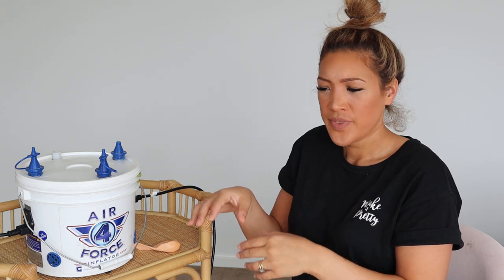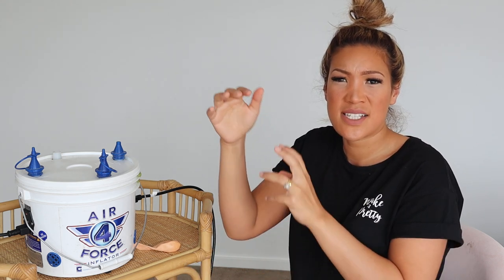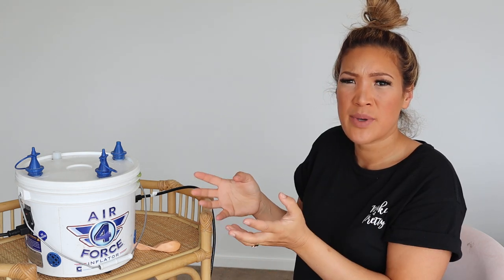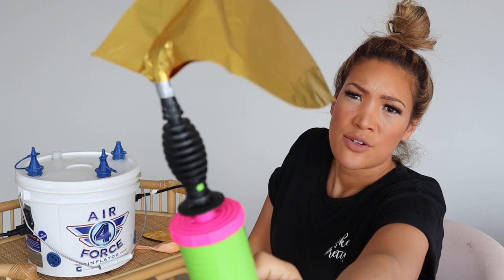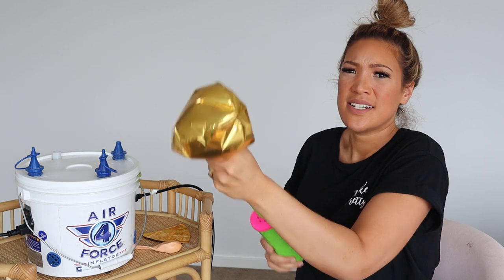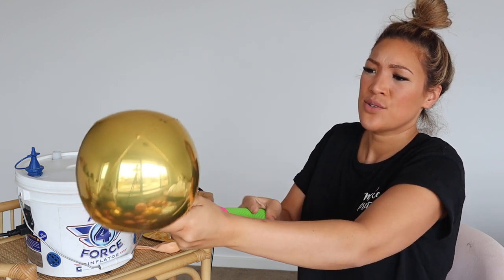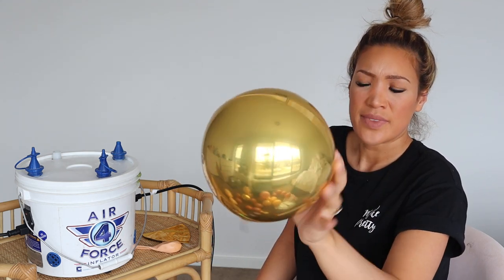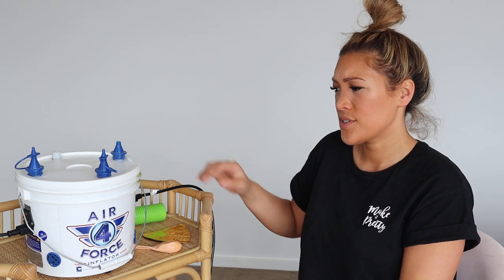How to make a balloon garland Step 1 - Inflation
How to inflate balloons correctly so they are round and pretty and not oval an ugly lol